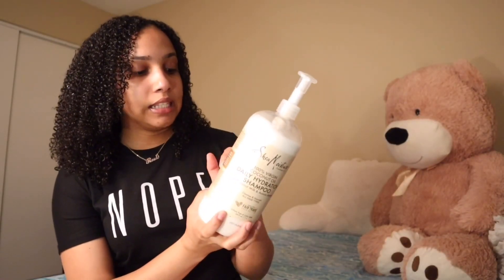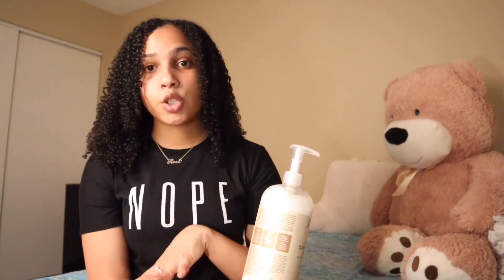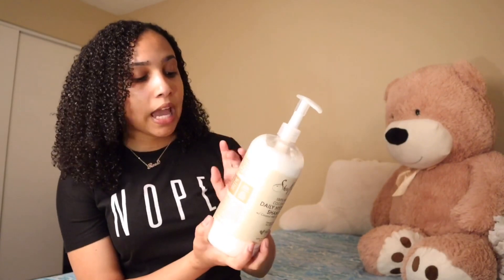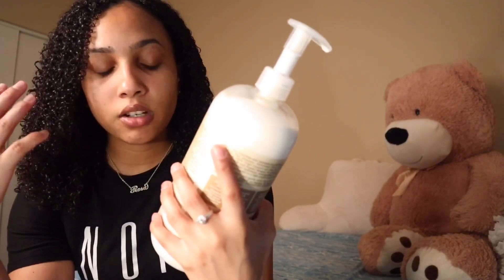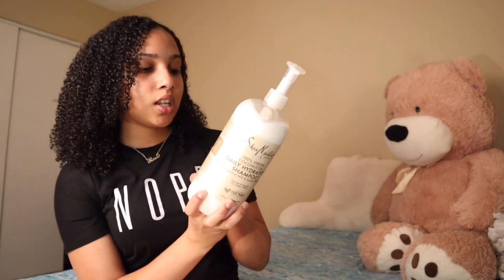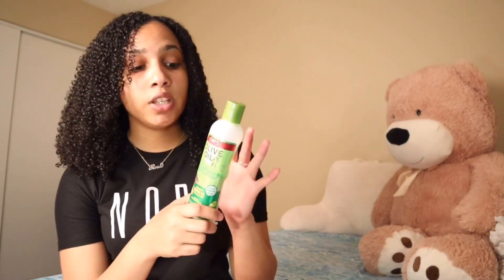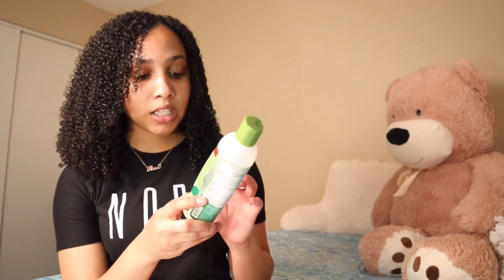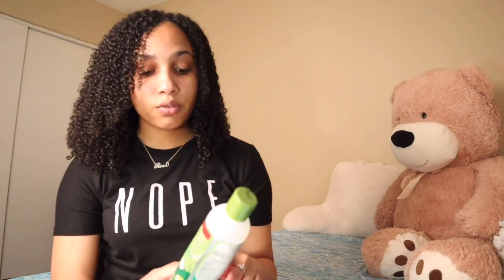Tips For Growing Healthy Curly Hair